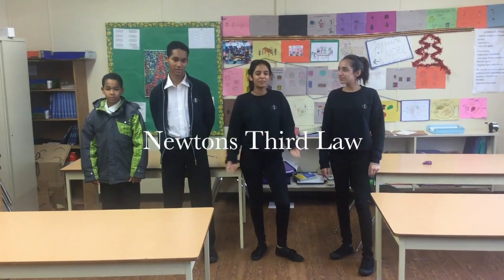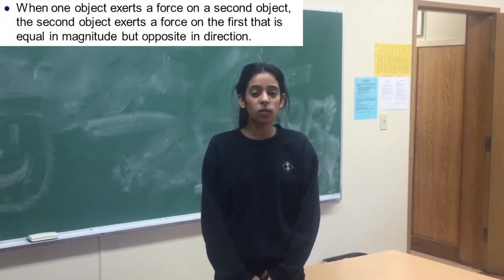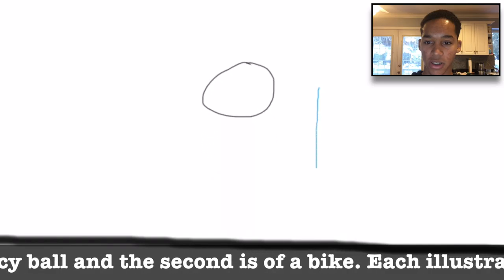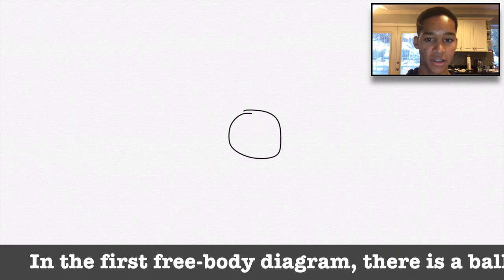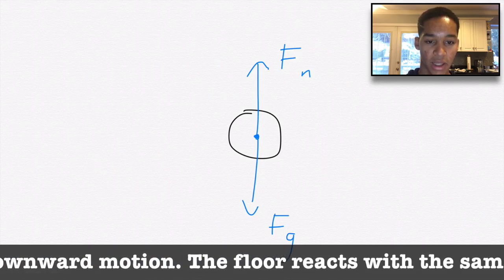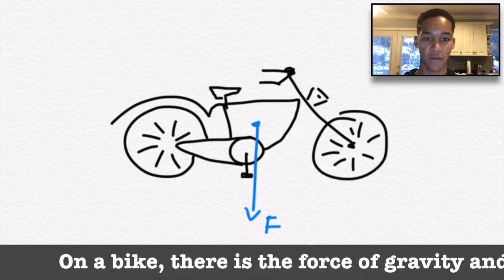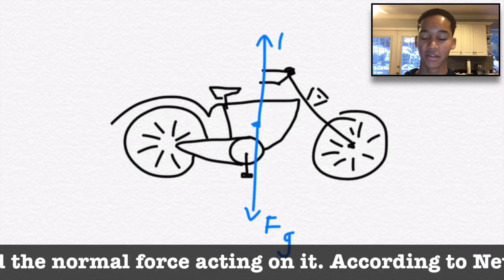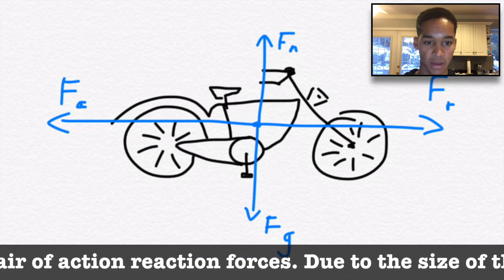Physics 11 - Newtons Third Law